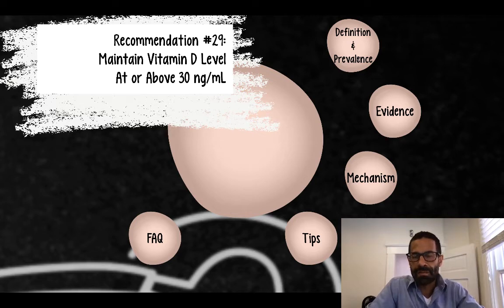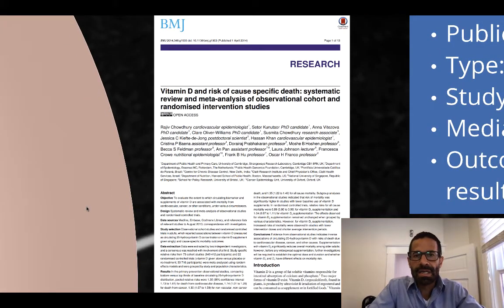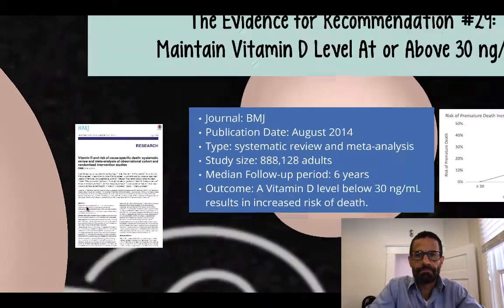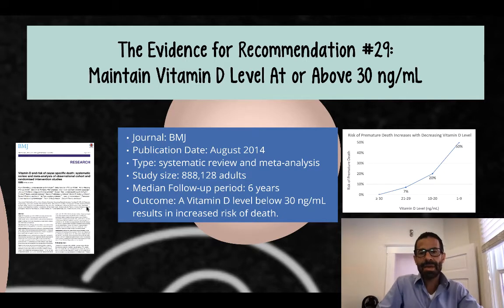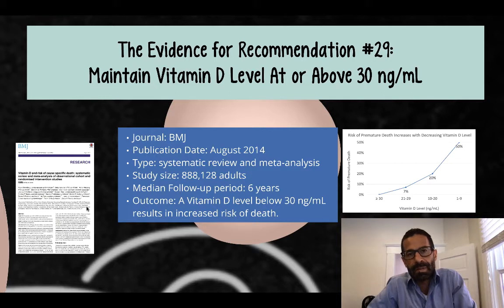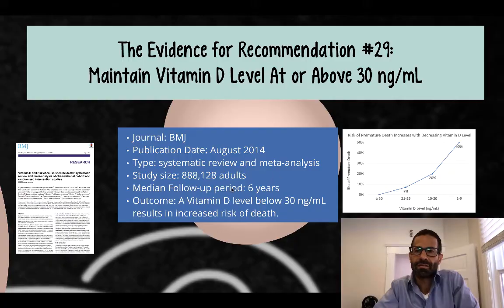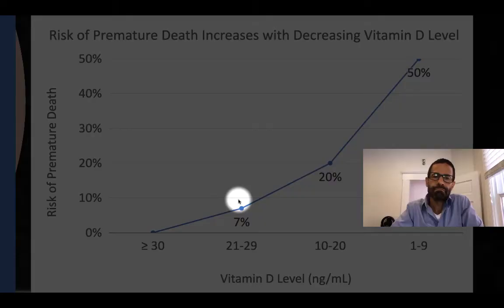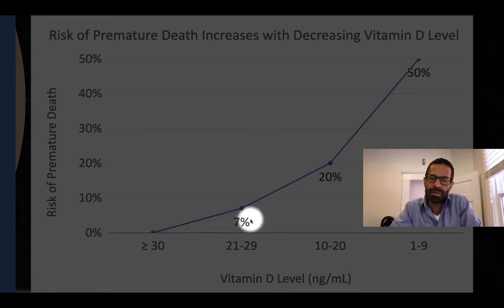Maintain a Vitamin D Level of 30 ng/mL or Greater. Part 2: Evidence